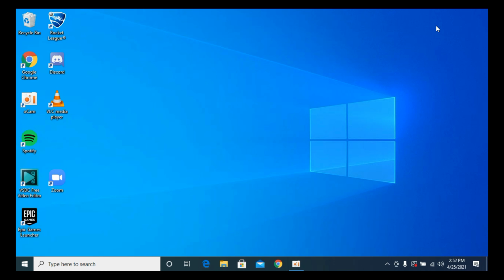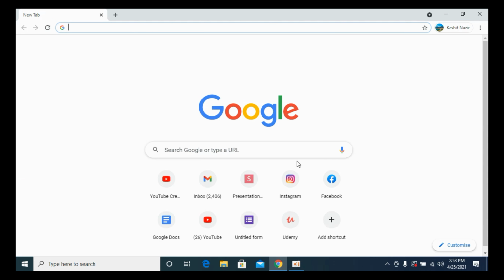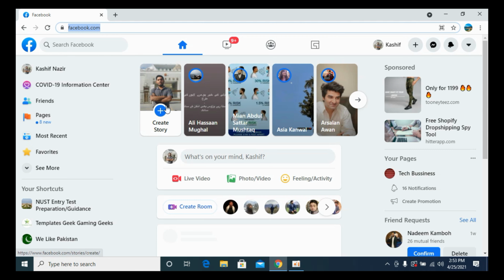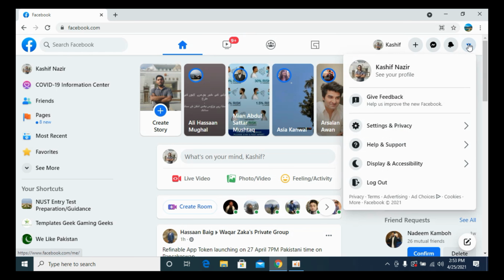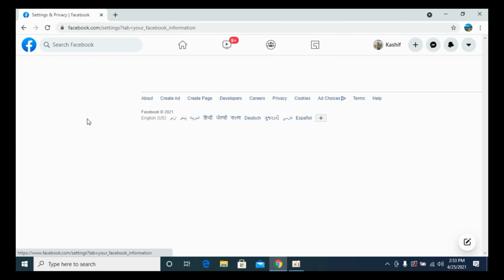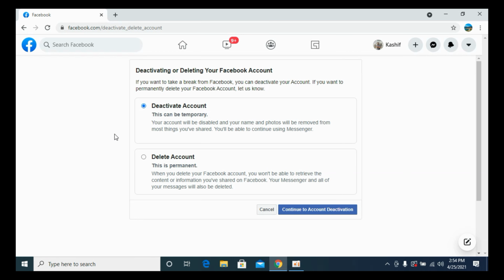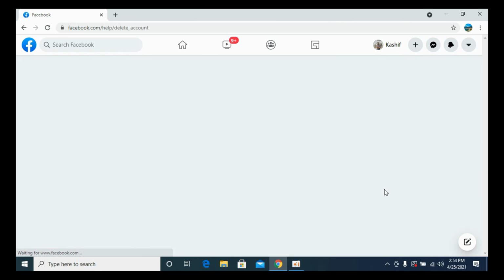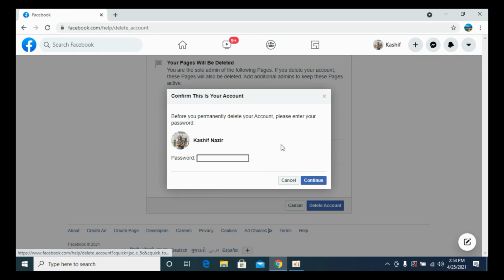How to Delete Facebook Account Permanently on PC/Laptop (Quick & Simple)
Learn How to Delete Facebook Account Permanently on PC/Laptop. It is simple process to delete facebook account on pc, follow this video.

0:00 Intro
0:05 Delete Facebook Account Permanently on PC/Laptop